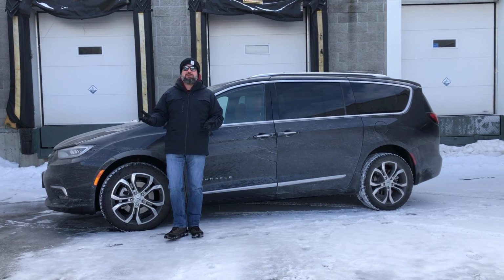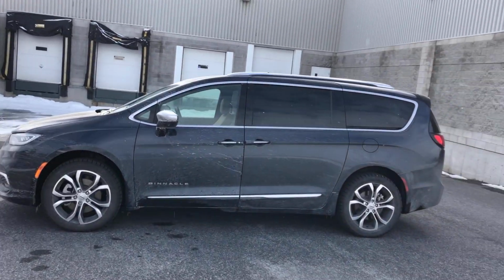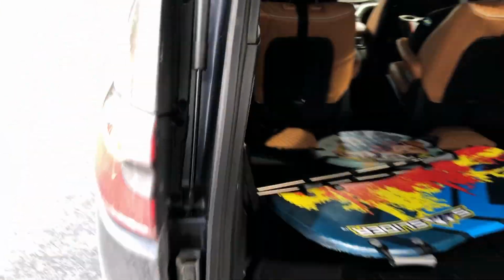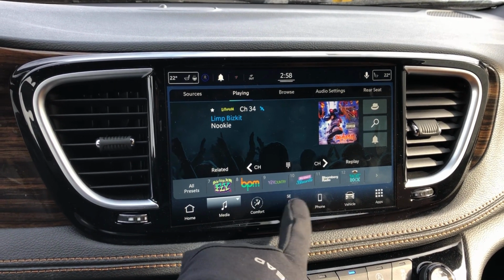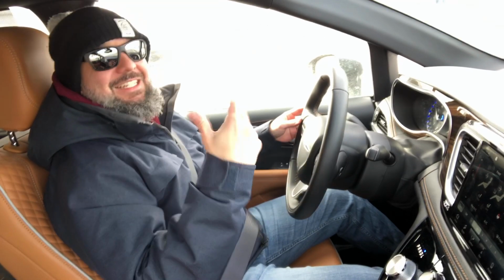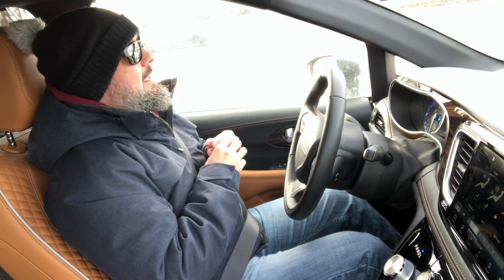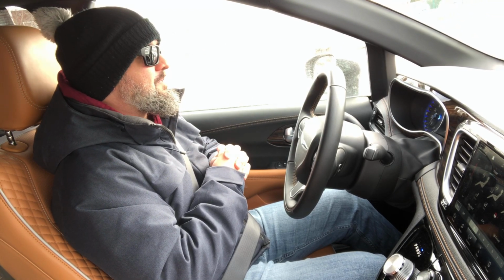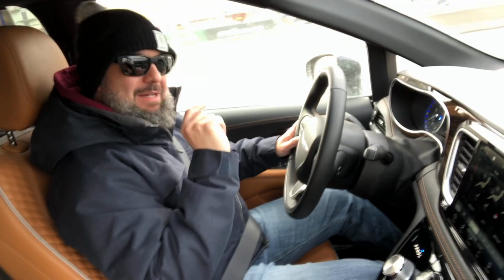2021 Chrysler Pacifica Pinnacle Review